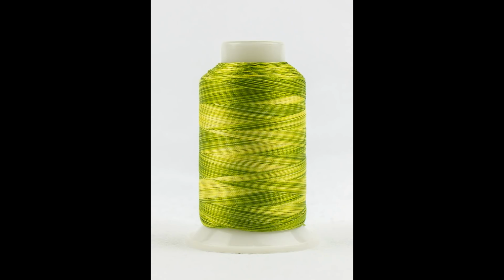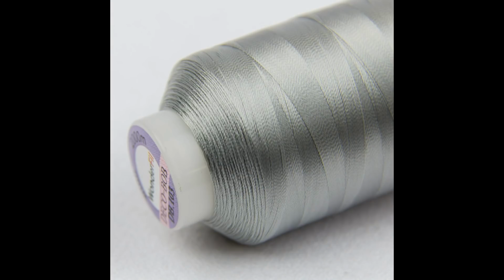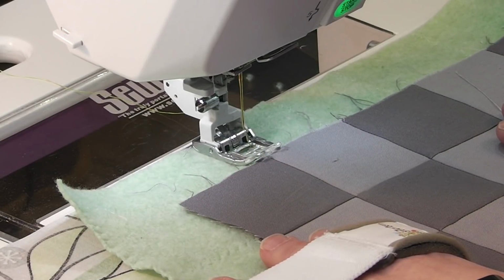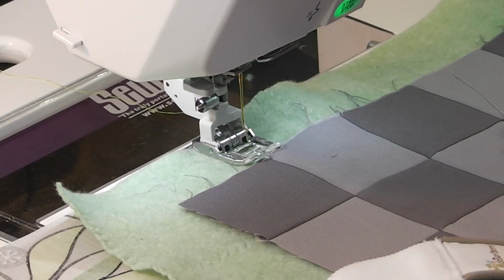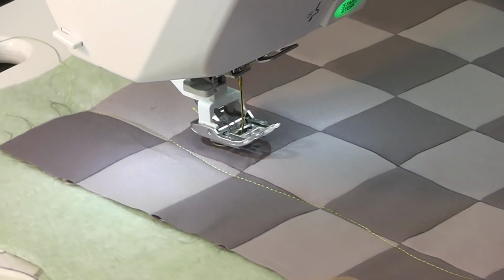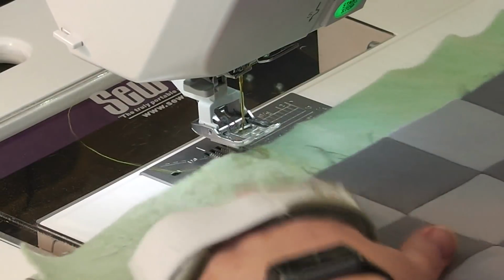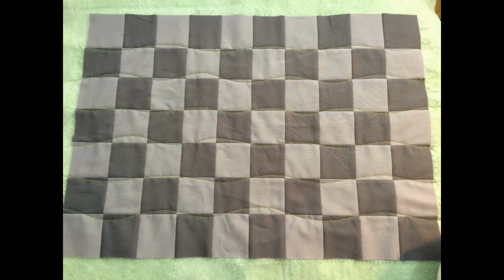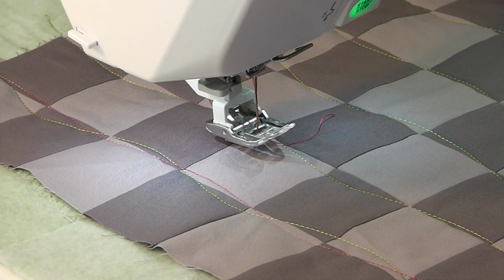Learn to Machine Quilt -- Walking Foot Ribbons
Learn to quilt Chevrons using a walking foot on your home machine.  Practice on a crate quilt and then donate it to your local animal shelter.